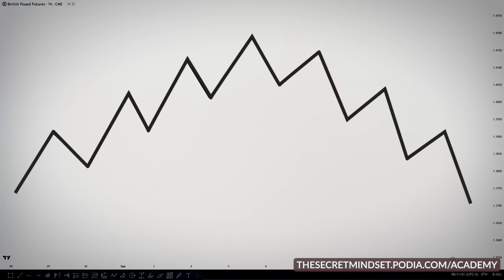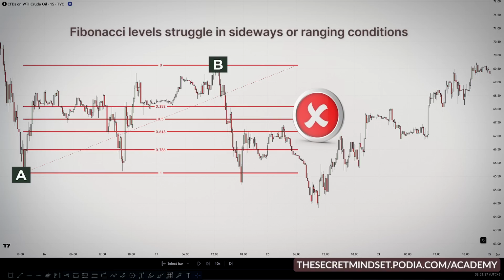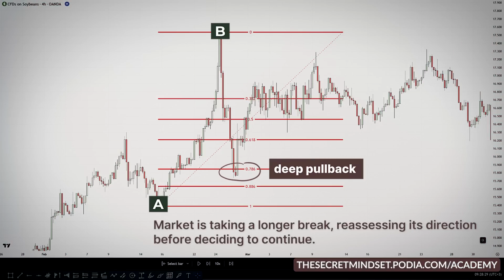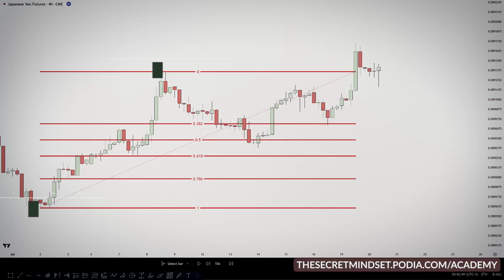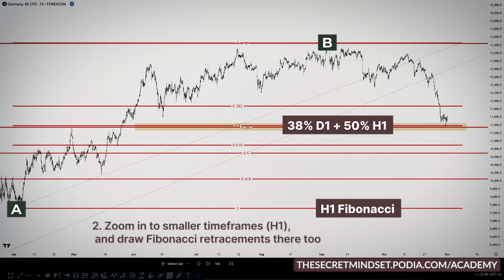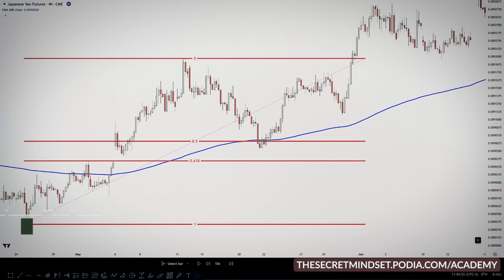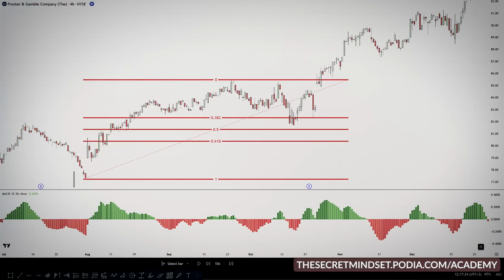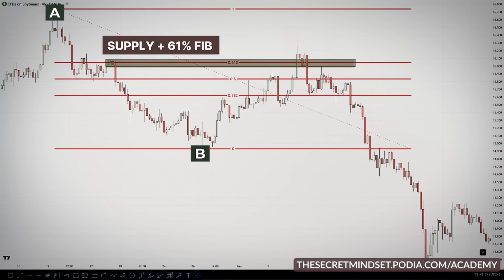I Simplified Fibonacci Trading to One Profitable Strategy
Unlock the power of the Fibonacci trading strategy. We’ll cover everything from Fibonacci retracement explained to how to set the right Fibonacci retracement settings for better accuracy. If you’re curious about the Fibonacci sequence and how it applies to trading, or want to explore the Fibonacci golden zone, this is the place to start.

Dive into how the Fibonacci retracement strategy works for different markets, like Fibonacci forex trading or even Fibonacci for crypto. Want to know how to use Fibonacci for intraday trading or Fibonacci for swing trading? I’ll guide you through practical steps that make it simple to understand. You’ll also learn about Fibonacci extension and how it complements your trading setups.

If you’re looking for structured learning, a Fibonacci trading course might be the next step. But even as a beginner, this guide will explain Fibonacci trading explained in a way that’s easy to follow. Whether you’re using Fibonacci for beginners or applying it to advanced strategies, like Fibonacci forex explained, you’ll find tips to help you grow.

00:00 Why Most Traders Fail with Fibonacci
00:13 How to Apply Fibonacci Correctly
00:40 Choosing the Right Swings & Trend
01:32 Where to Draw Fibs: Bullish vs Bearish Trends
02:19 Using the Wicks & Clear Swings
03:02 Market Structure and Fib Levels
03:43 Fibonacci Works Best in Trending Markets
05:00 Common Mistakes: Forcing Fibs & Small Timeframes
06:35 Why Larger Timeframes Matter
07:59 Shallow vs Deep Retracements
10:09 Candlestick Patterns at Fibonacci Levels
11:57 The Golden Zone (50%-61%) Strategy
14:49 Combining Multiple Fibs for Confluence
20:13 Fibonacci + Moving Average Combo
22:52 Volume Confirmation at Fibonacci Levels
25:14 Using Divergence at Fibonacci Levels
27:15 Fibs and Supply/Demand Zone Confluence